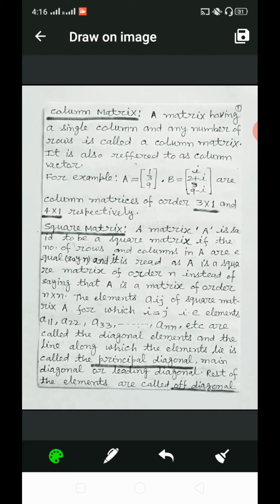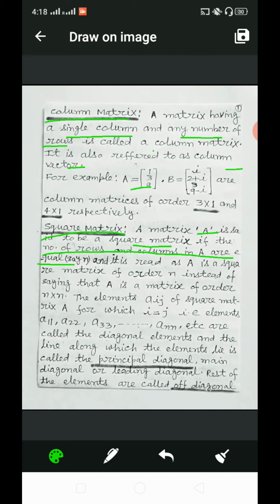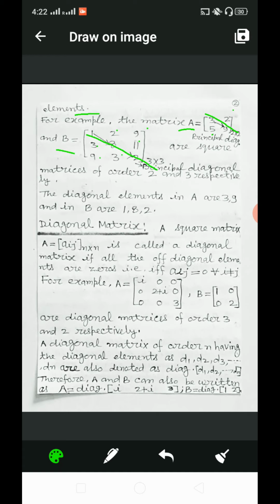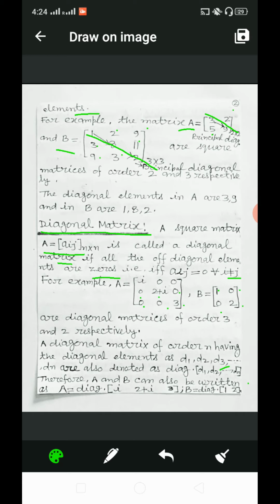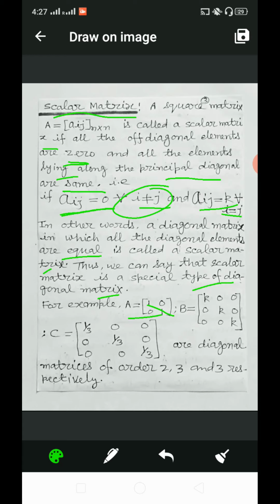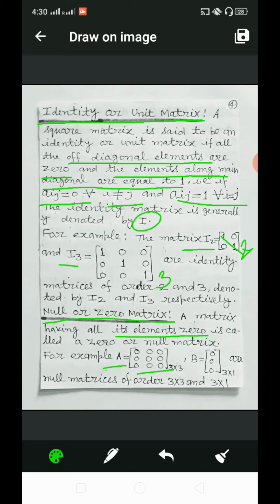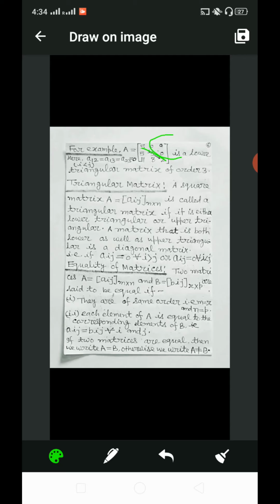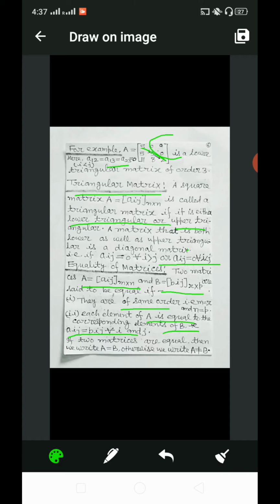Class-XII, Lecture 2 on Chapter Matrices, Maths by L N Tiwari